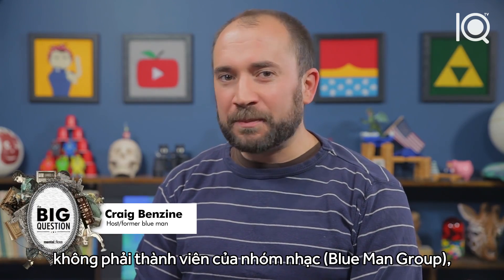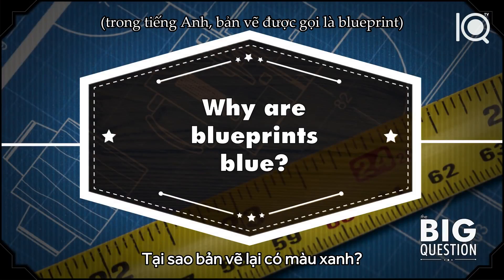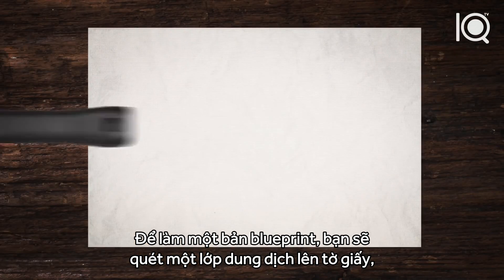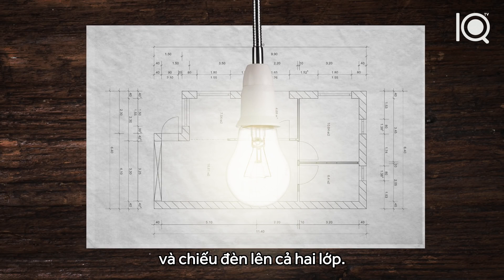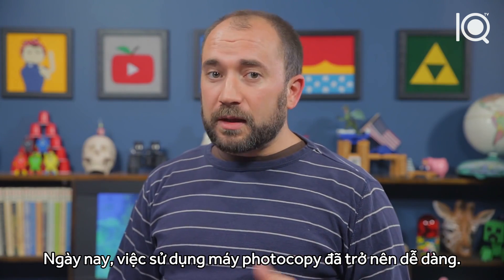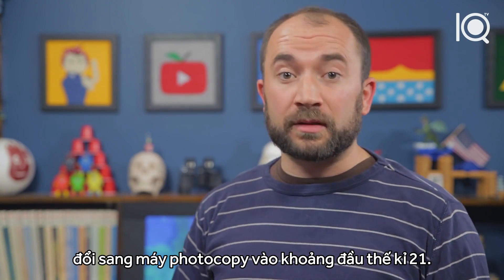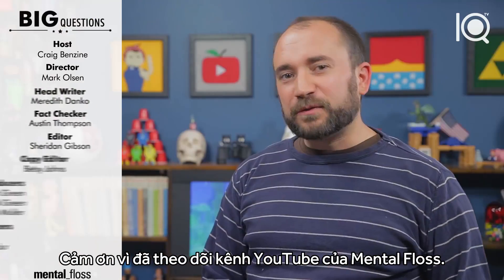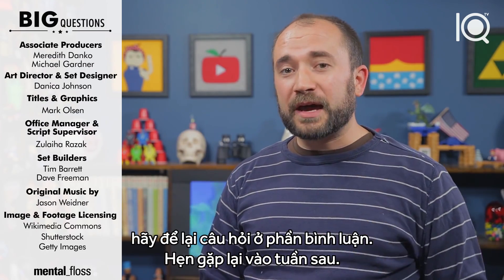Tại sao bản vẽ thiết kế lại có màu xanh?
Video dịch và upload bởi 10IFs Subteam
Translator: Mitu Bút Chì